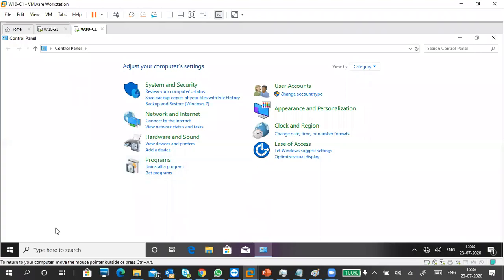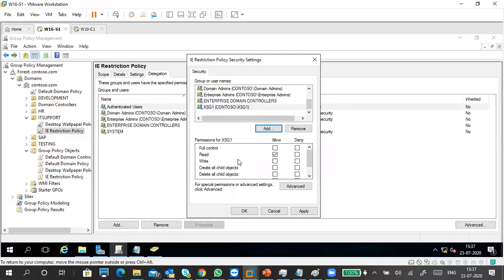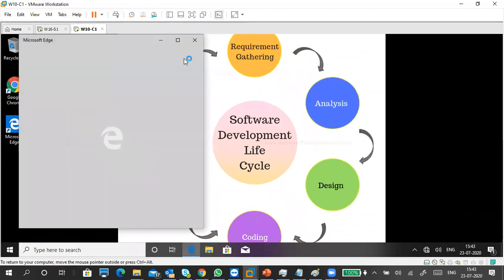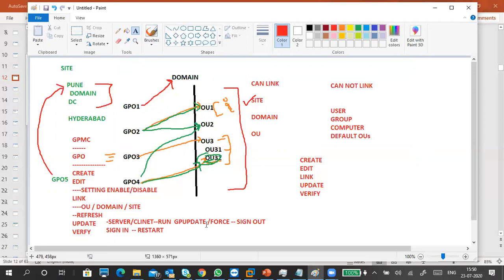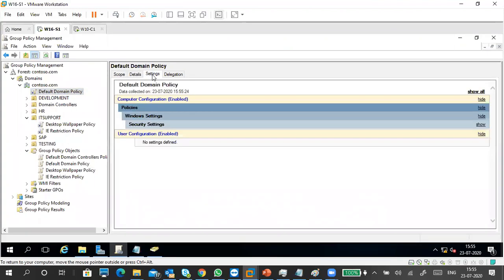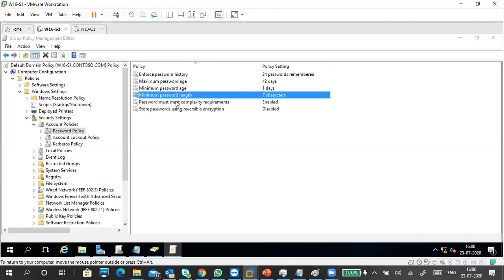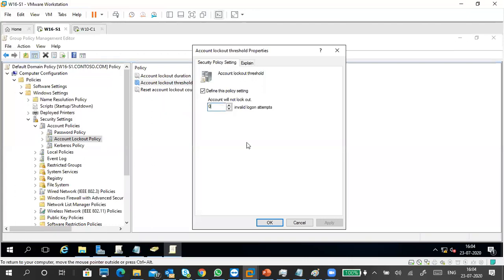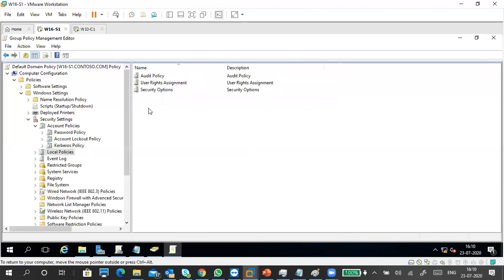GROUP POLICY PART3